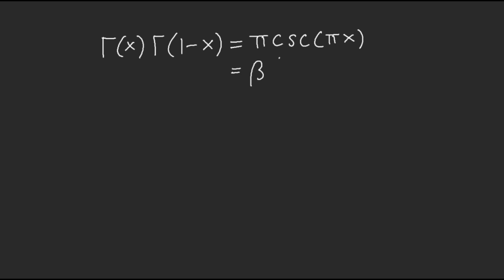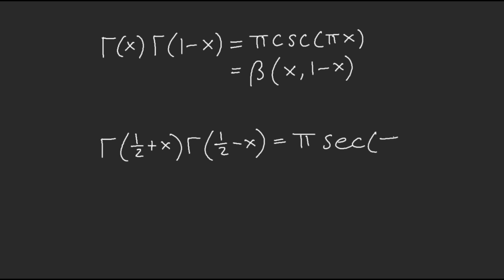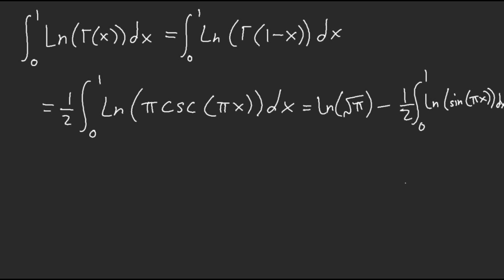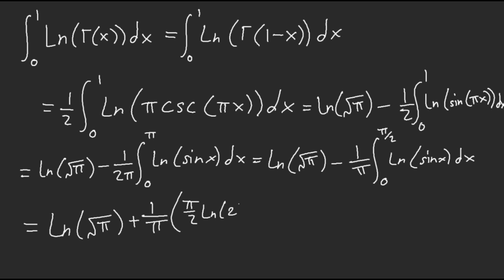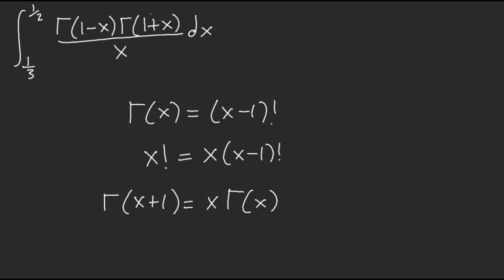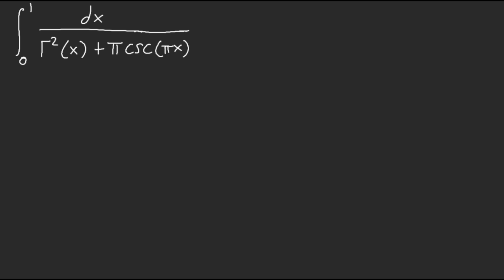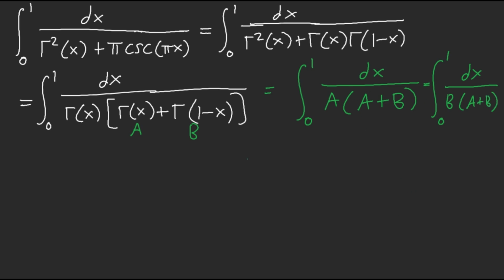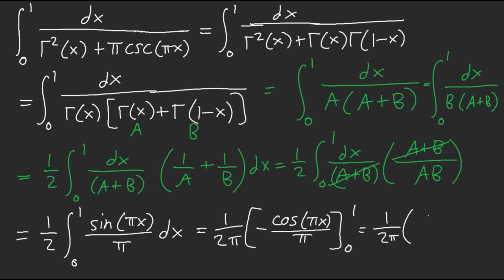Integration Bee Training for Advanced #18.1 - Introduction to Euler's Reflection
Memorable Timestamp:
0:17 - The Concept
2:31 - The Famous Log Gamma Integral
7:26 - A Beginner Example
10:03 - A Very Satisfying Integral